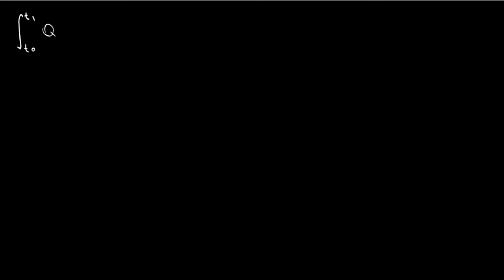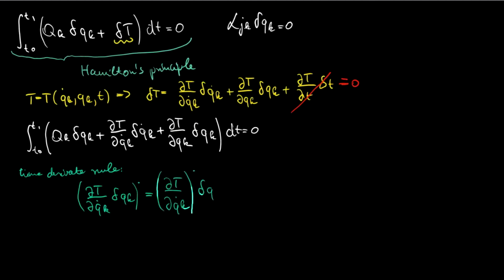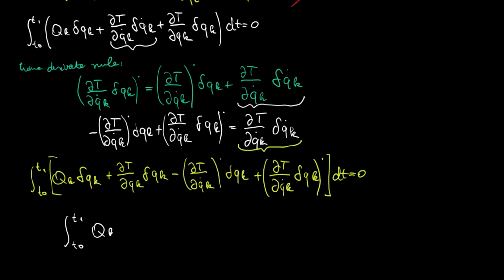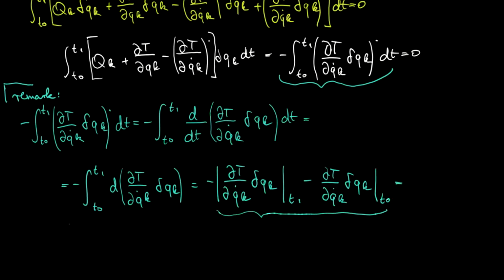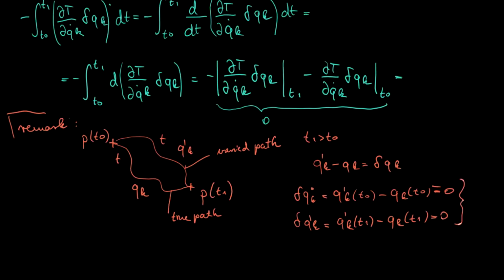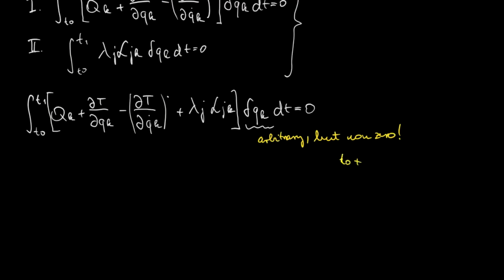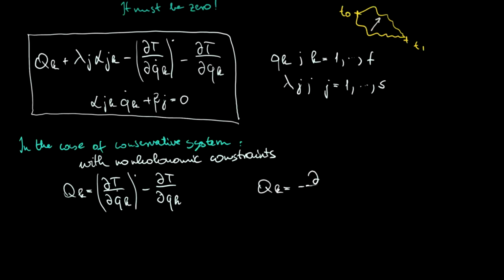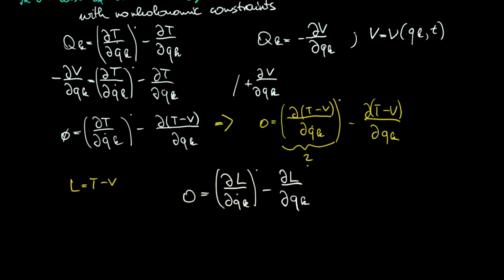Analytical Mechanics - Second Kind Lagrangian Equation from the Hamilton Principle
Lagrange equation of second kind, Hamilton principle, Analytical mechanics